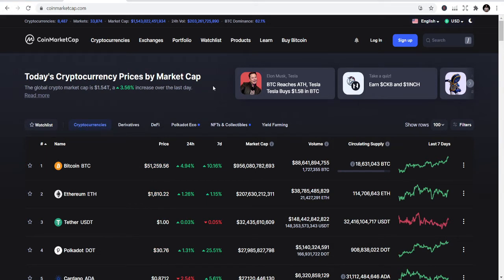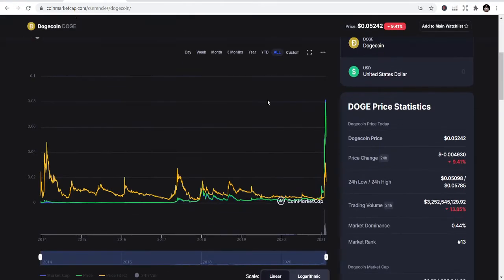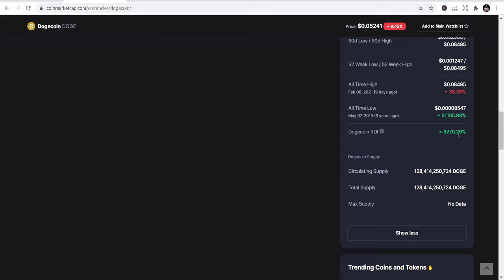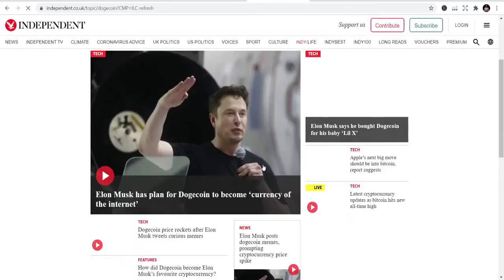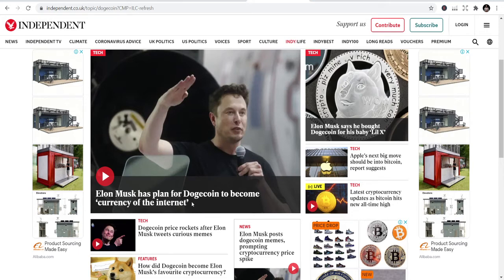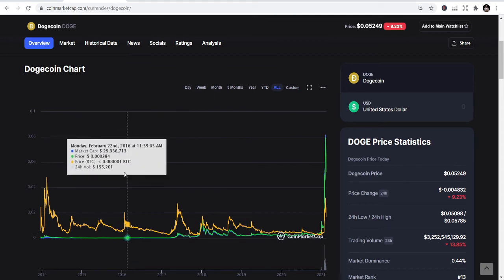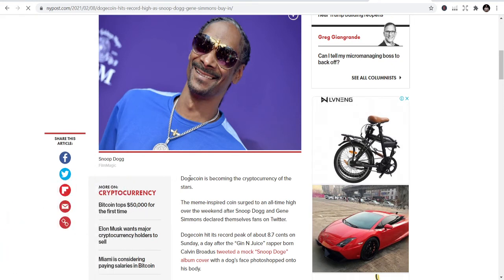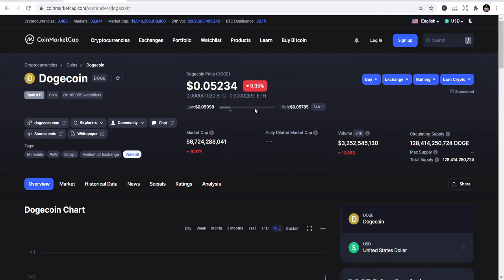DOGECOIN TO THE MOON | What You Need To Know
My Prediction for Dogecoin

🔥 Links to Graphics, Fonts, and KDP Interior Templates

What is Dogecoin?
Dogecoin is a decentralized cryptocurrency that's based on the blockchain. Created as a joke by two software engineers in 2013, Dogecoin was meant to get people interested in the crypto space by integrating internet meme culture. It was originally a fork of Luckycoin, which was a fork of Litecoin, which was a fork of Bitcoin.

Why is it going up in price?
Dogecoin spiked around 877% this week before falling back down and now it’s sitting at roughly 3 cents a coin which means it’s still up around 530%. If you invested a thousand dollars into Dogecoin just one week ago and sold at the peak, you would have made $9,000. Similar to wallstreetbets and GME (Gamestop Stock), Dogecoin's price has recently been supported by the help of another investor community on reddit called SatoshiStreetBets. The current goal of Dogecoin is to get it to $1.

Dogecoin VS Bitcoin (Advantages)
Dogecoin has a few advantages over Bitcoin. First, it has a block time of 1 minute meaning it's a "better" currency due it's faster ability to confirm transactions quicker. It's also cheaper to use but that's partially because it's less popular than Bitcoin and therefore there is less competition for the transactions to compete with each other to get included in the block (less competition in the mempool).

Dogecoin VS Bitcoin (Disadvantages)
Bitcoin is a deflationary currency. When miners mine Bitcoin, the difficulty increases over time and the rewards get cut in half roughly every 4 years (the halvening event). This means it's a deflationary currency which makes it more scarce over time and therefore increases its value. Dogecoin is the opposite - it's an inflationary currency. Each block on Dogecoin rewards miners with 10,000 coins, and because we know that the blocktime is 1 minute, we know we are making dogecoins at the rate of 10,000 coins per minute. There is no upper limit to how many Dogecoins can exist which means when there is no demand, the currency will still continue to make more of itself which will further devalue the price over time.

Dogecoin To The Moon (Reaching $1)
Currently the market cap of dogecoin (according to coinmarketcap) is roughly 3.8 billion dollars and each coin is roughly 3 cents. If we divide our goal ($1) by current price (.03) we get a factor of 33x. That is a 3,300% increase from the current price. If we multiply 33x by current market cap, we get 125,400,000,000. This means Dogecoin has to eclipse the size of the top 8 cryptocurrencies combined, which includes: Stellar, Bitcoin Cash, Litecoin, Chainlink, Cardano, Polkadot, Ripple, and Tether). The closest competitor to that would be Ethereum which has massive support in terms of app developers, products, and investors. While it's certainly possible to get to $1, it will take quite a bit of effort and money.

Where To Buy Dogecoin
Binance, VCC Exchange, BKEX, Paribu, and Kraken. Also, some exchanges can crash and you don't want to be stuck using only one, you need to have options. Please remember they trade in different pairs (meaning you can't buy with your dollars). You first have to fund your account with dollars, exchange to something like Tether, then exchange Tether for Dogecoin. After you buy, do not keep it on the exchange, send it to a cold storage wallet like the Nano Ledger (link above).

My Thoughts on Dogecoin
Dogecoin is here to stay. Like internet meme culture - it will always be relevant. It doesn’t pretend to try to change the world, it doesn’t promise anything because 1 doge will always be 1 doge - it’s just a fun coin that will continue to grow in line with the overall market cap of the cryptocurrency world as people get more comfortable with buying and investing. I'm not against owning any, I think it's a fun collectible but full disclosure - I do not currently own any.